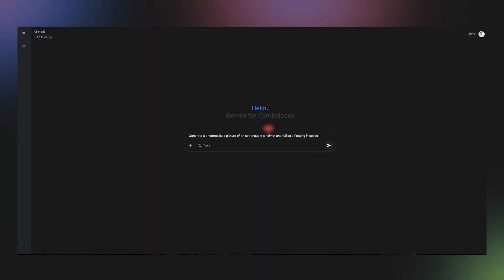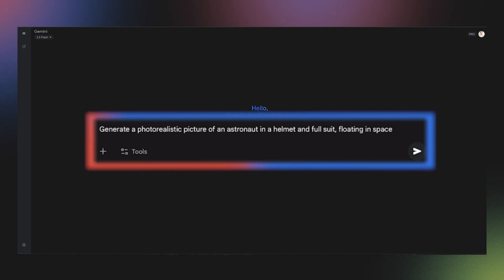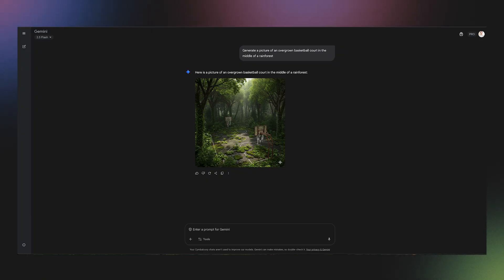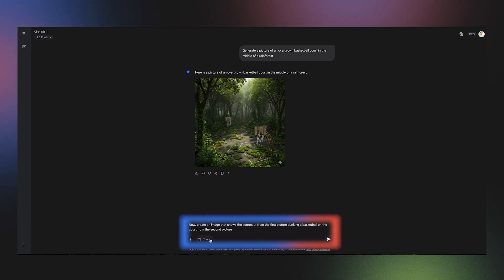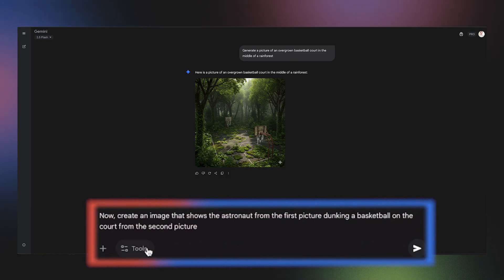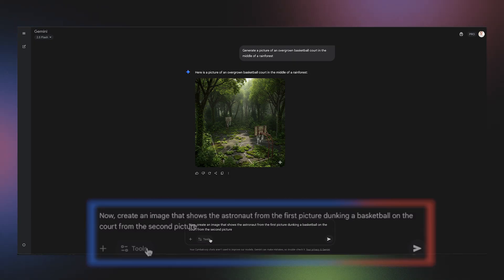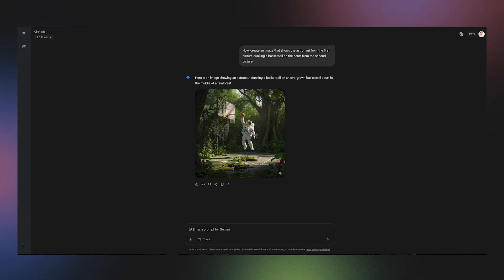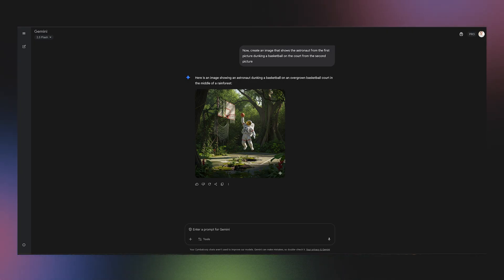Become an AI mashup artist. Learn to fuse two separate ideas into one incredible, impossible image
Get certified and earn your official badge on Cloud Skills Boost

In this video, you'll learn the ""creative mashup artist"" technique for combining images. You'll see how to generate a subject and a scene as two separate images, and then use a final blending prompt to fuse the astronaut from the first image and the court from the second into one new picture.